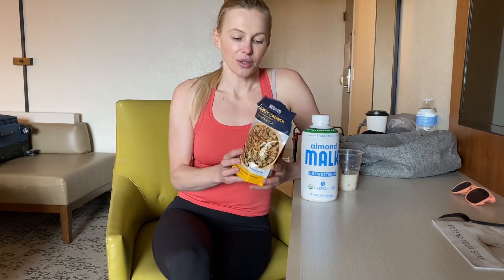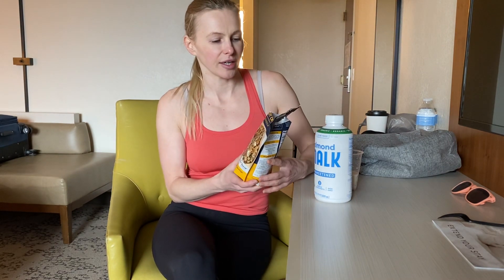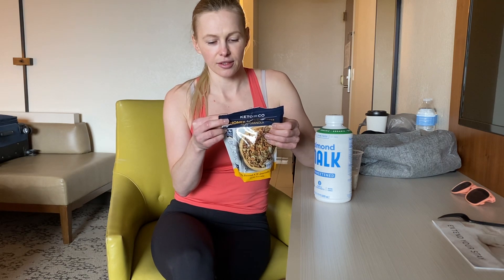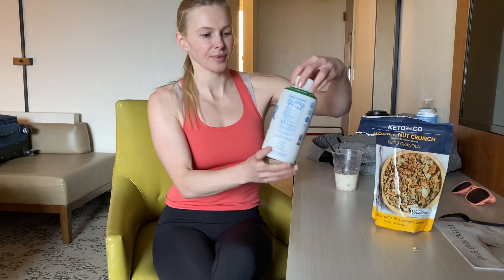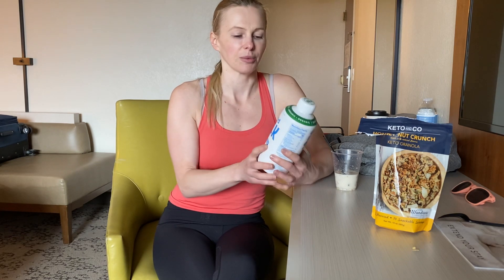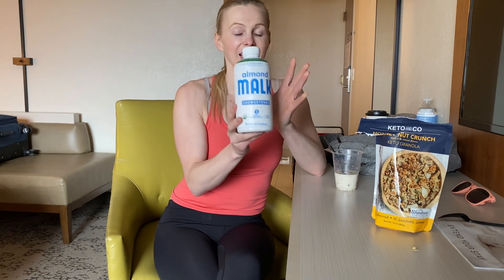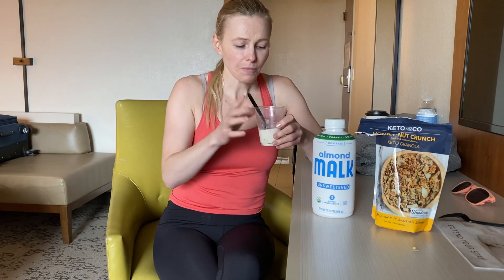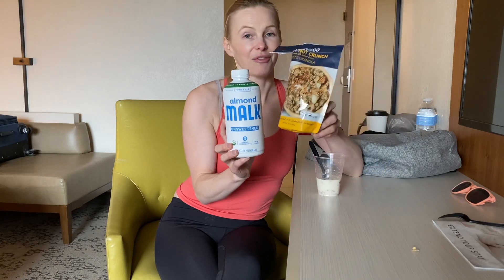THE BEST KETO & GLUTEN FREE GRANOLA & ALMOND MILK-FOUND AT WHOLE FOODS IN FORT LAUDERDALE FLORIDA!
Products:
1. KETO & CO, Honey Nut Crunch. Keto Granola. Gluten free/Keto/5g protein per serving/No sugar added
2. Almond MALK, unsweetened, organic, non-gmo, only 3 simple ingredients.

Hey folks! Don't take my word for it (ok...take my word for it), but you HAVE to try these two products, and you HAVE to try them together! I absolutely **love** this gluten free keto granola cereal, and I have never in my life tried a better tasting almond milk!